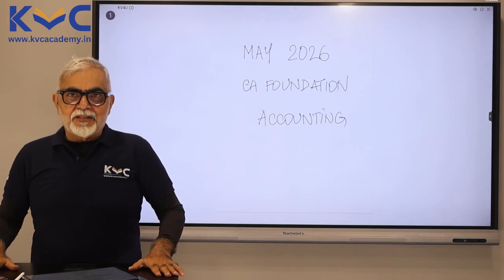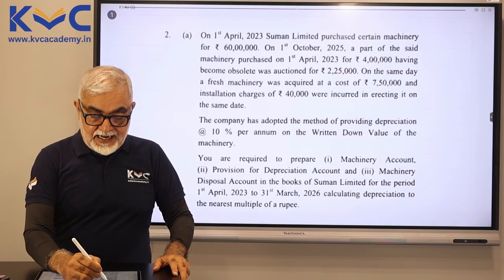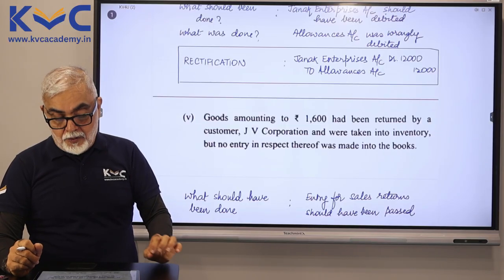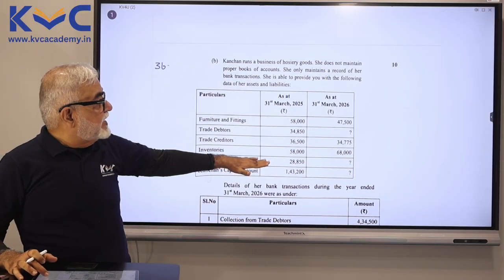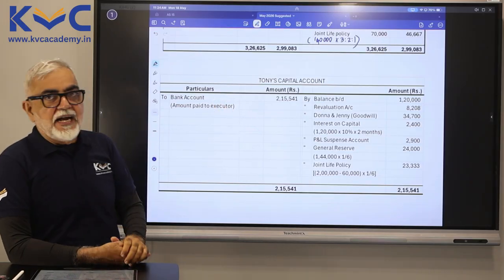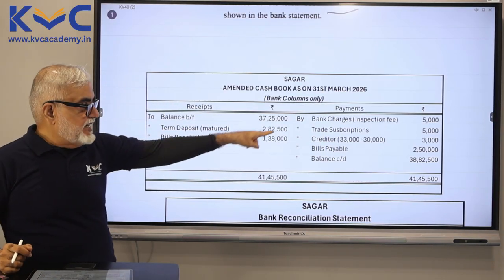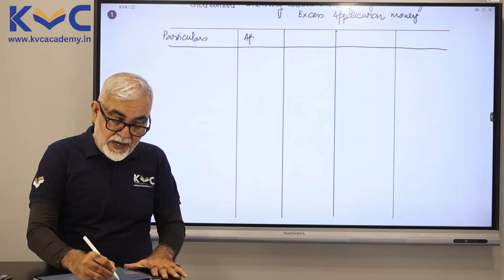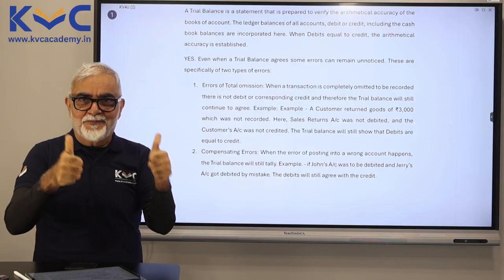May 2026 CA Foundation - Accounting Paper solved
Detailed discussion of the CA Foundation May 2026 Accounting paper, with solutions for students to go through.